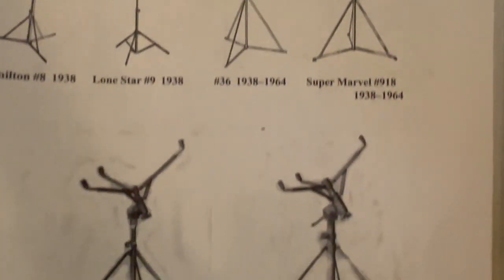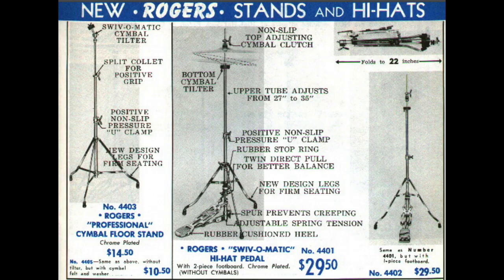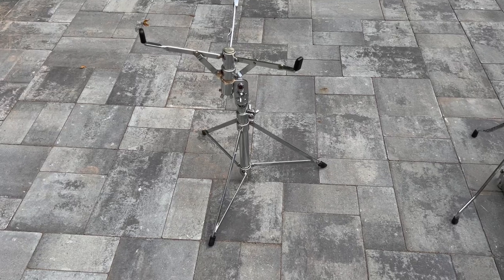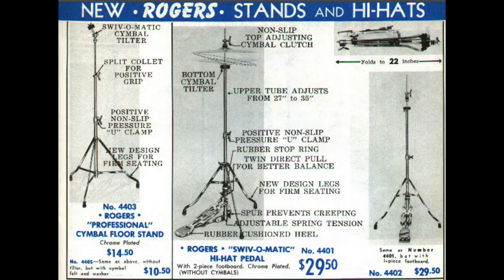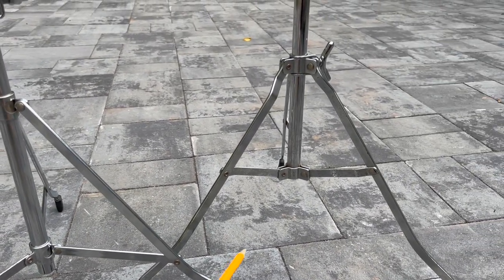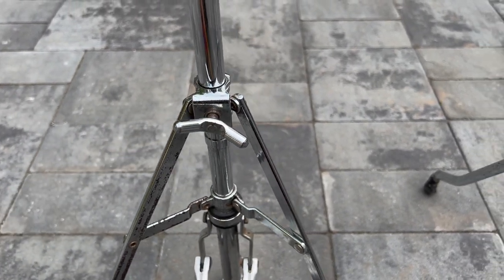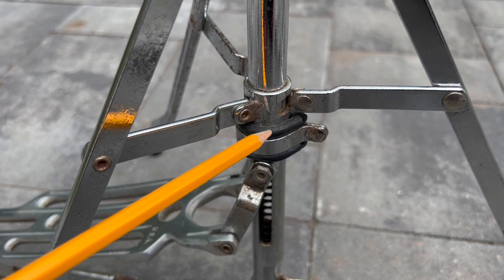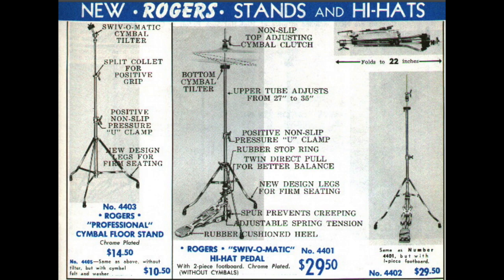Rogers Drums - Walberg & Auge/Rogers 1st. gen stands and how to identify them.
Rogers 1st generation swivomatic stands made by Walber & Auge.
Find out how to identify them